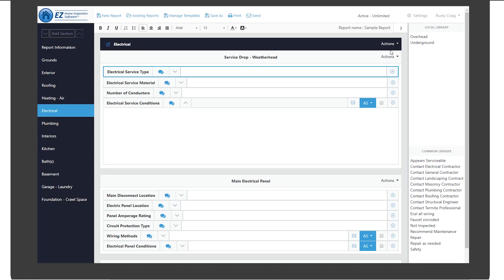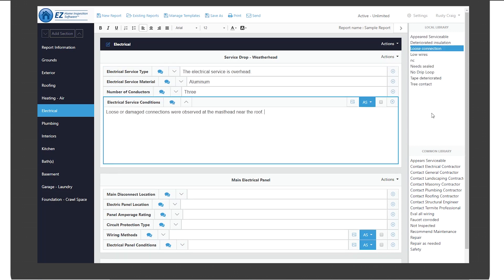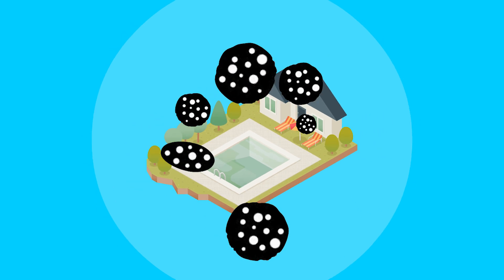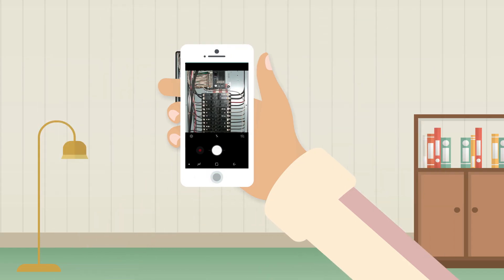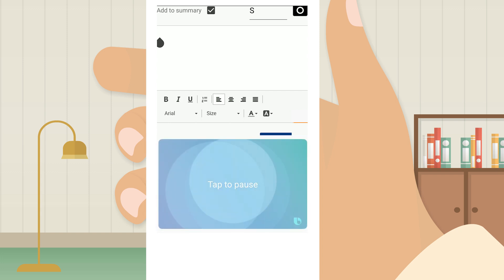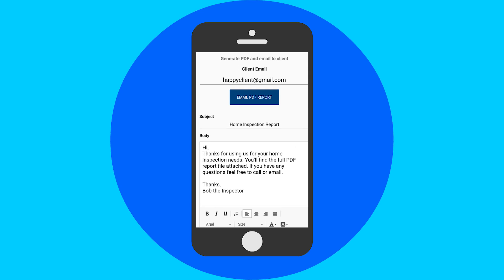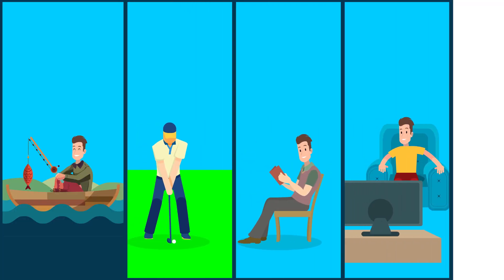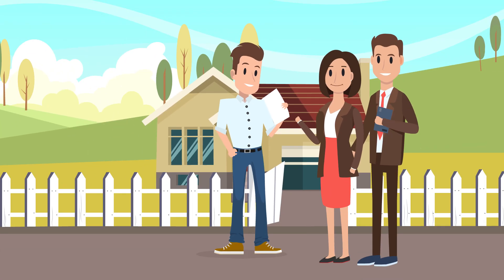EZ Home Inspection Software for Phones and Tablets